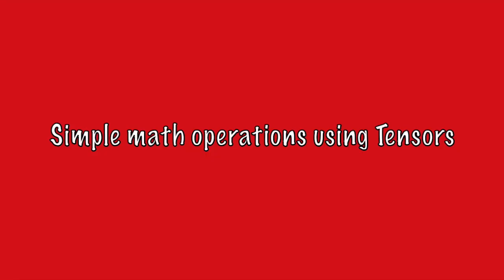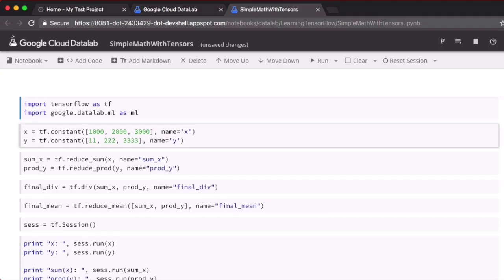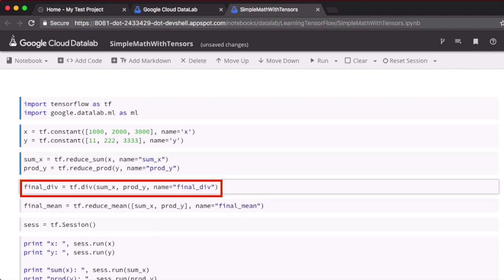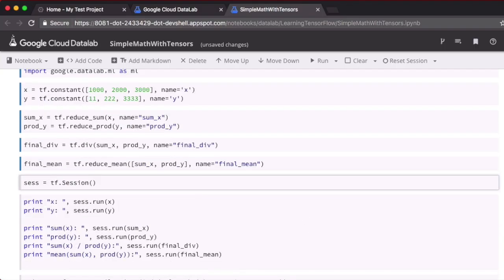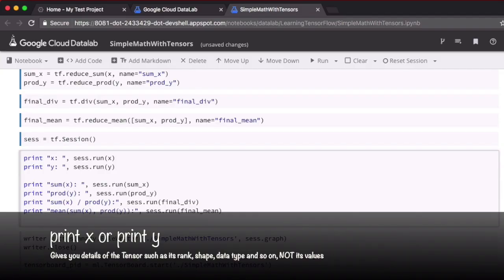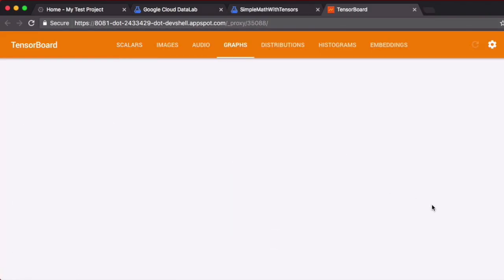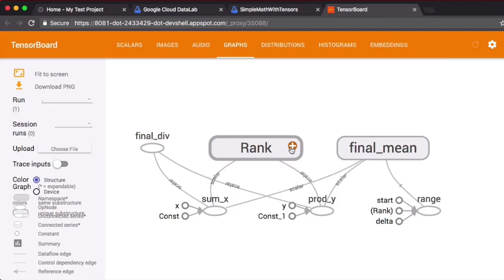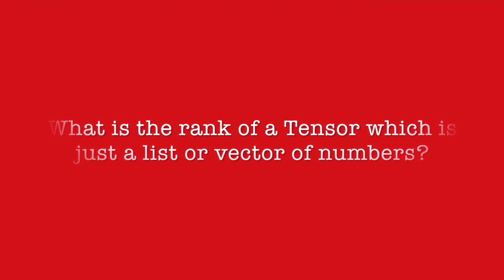015 Lab Tensors5m 4s